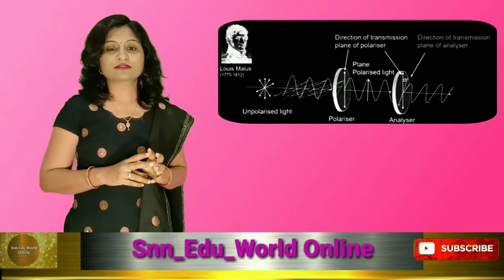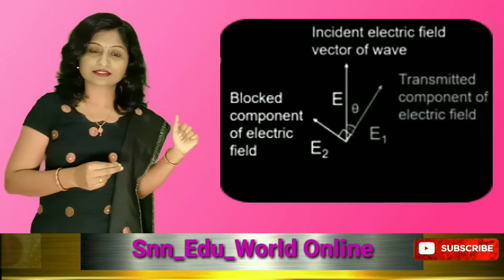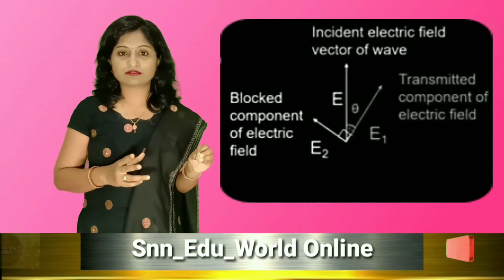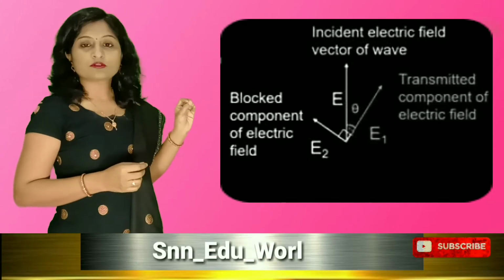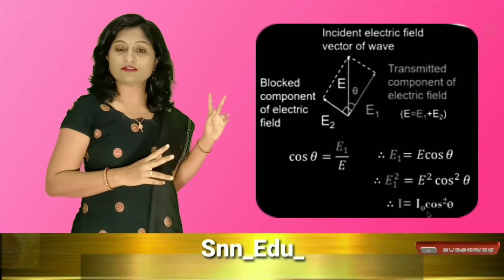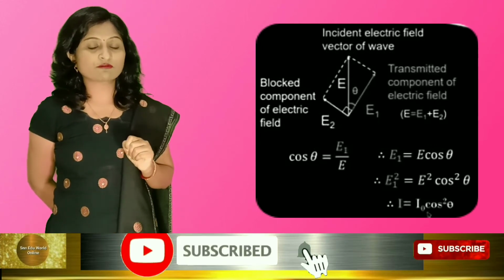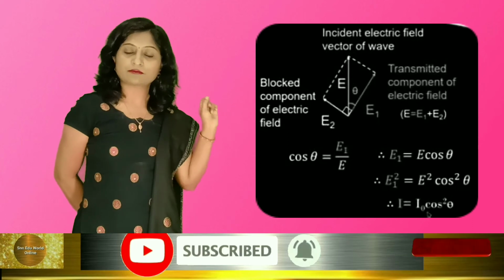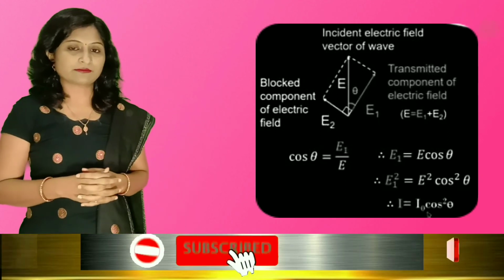Physics, Wave optics Lecture 9 Malus law Statement & proof New Syllabus 2020